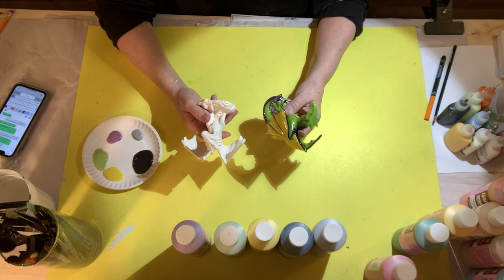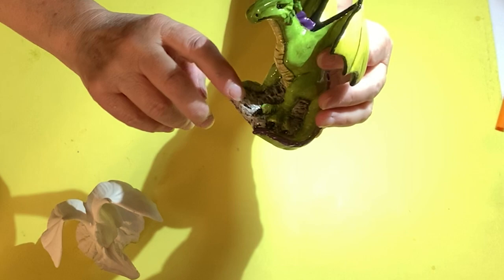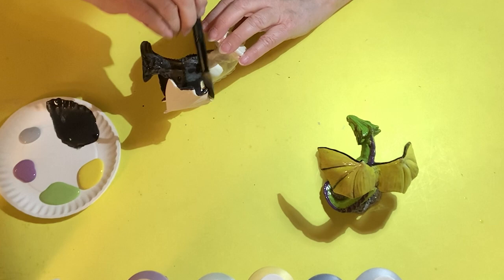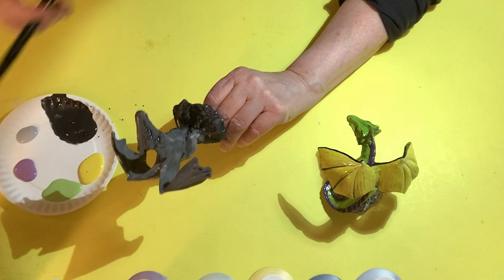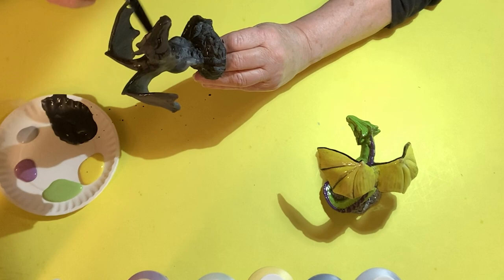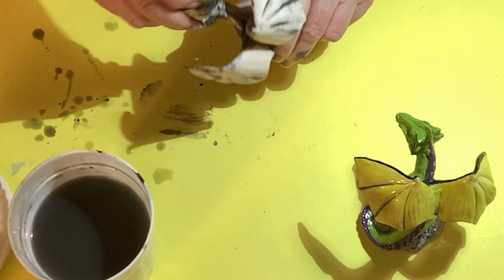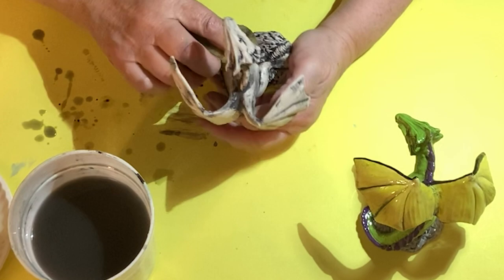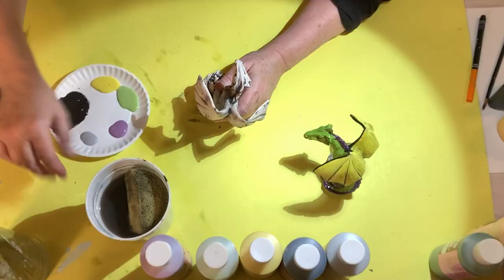Antiquing Technique for Ceramics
In this video, the Boston Potta' aka Mary Ann O'Hearn teaches us how to antique ceramics for PYOP pottery. Learn how to antique a dragon in 10 minutes!  This quick and easy video is good for beginners to experts.